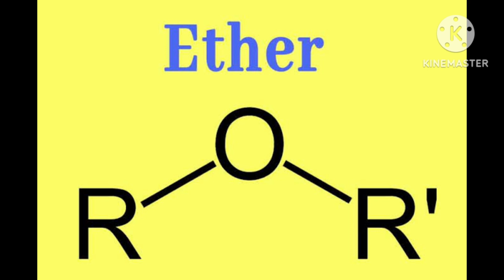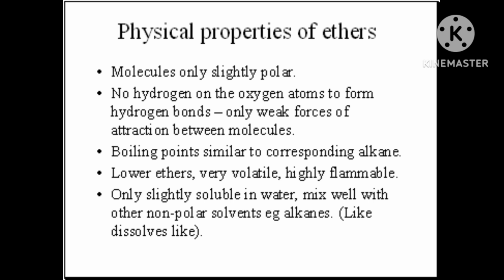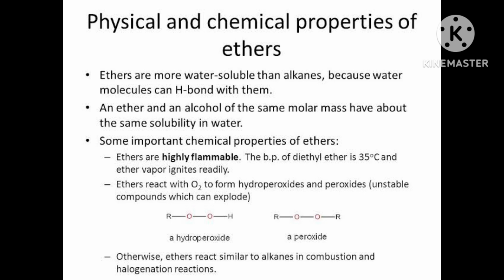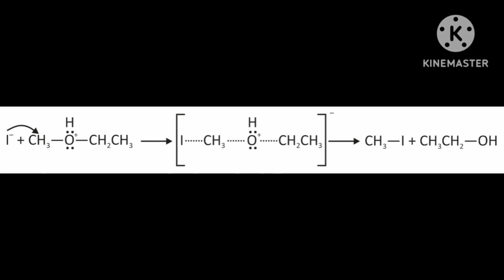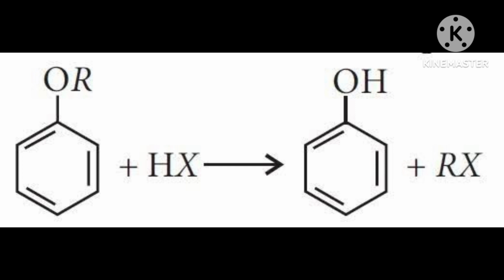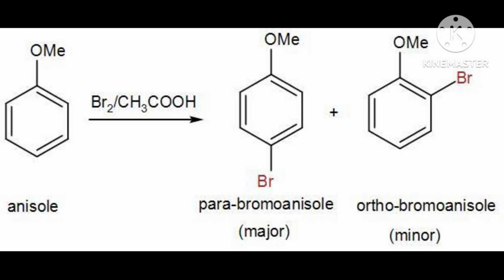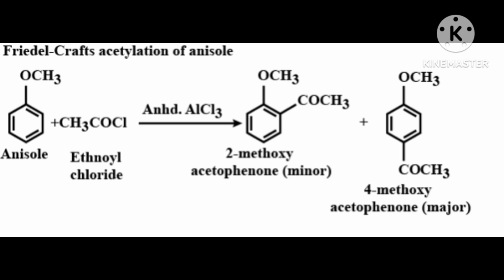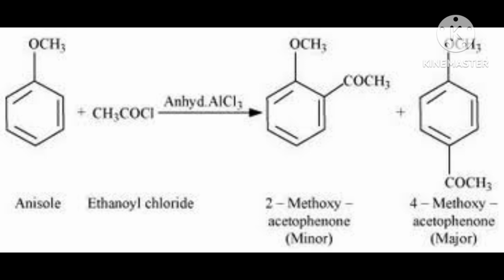CHEM LECT -325 PART-4 ALCOHOLS, PHENOLS AND ETHERS (PROPERTIES OF ETHERS)FOR 12TH P-2,IIT,NEET UPSC,